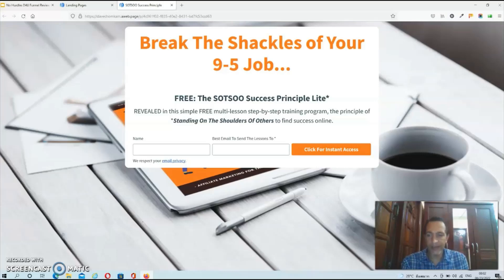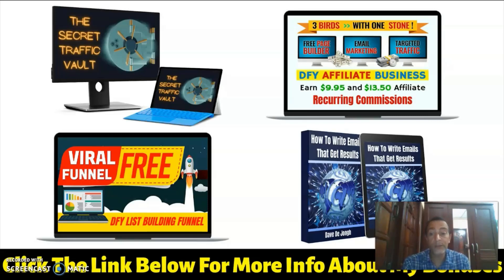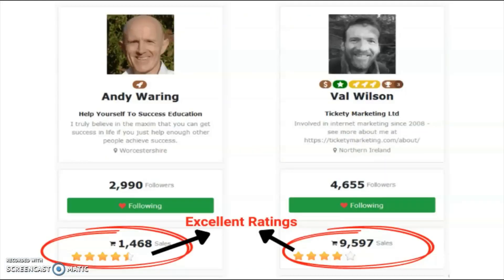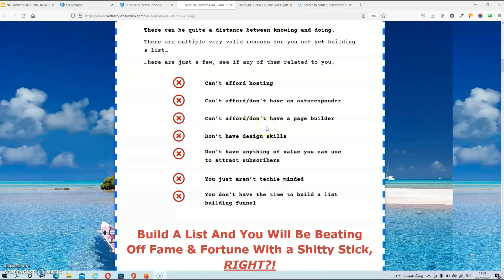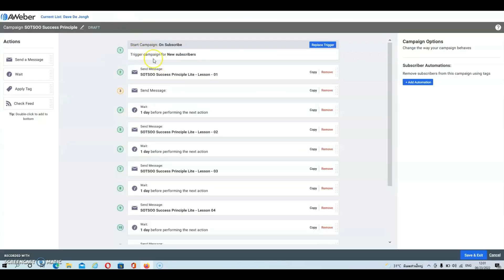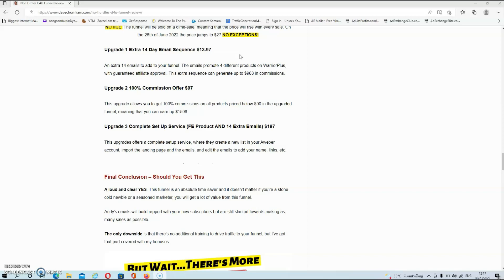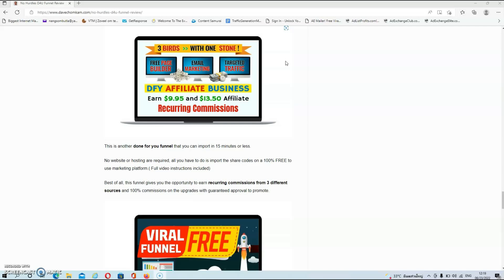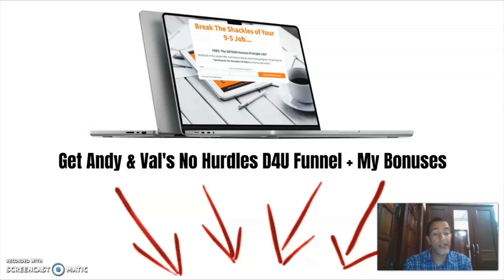No Hurdles D4U Funnel Review - Set Up An Entire Affiliate Marketing Funnel In 5 Minutes Or Less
About this No Hurdles D4U Funnel Review...

This No Hurdles D4U Funnel is created by 2 internet marketing veterans – Val Wilson and Andy Waring. The only thing that is required to set up your funnel is a FREE Aweber account. Once you’ve got your Aweber account, it literally takes you 5 minutes to get your funnel up and running.

The Funnel is structured in a very clever way. Your ‘lead magnet’ that you’ll be offering to your new subscribers is an e-course, which is given in the follow-up emails, and as a result your open rates will be significantly higher than with a standard giveaway.

When you give away a free report or a checklist, it might be tough to keep your subscribers opening your emails after they’ve received what you’ve promised. With an e-course your emails are the actual lead magnet and there is an inherent motivation to keep opening them.

The funnel is also really simple to set up. In just one click, the landing page and emails can be imported into your Aweber account. Then all you have to do is insert your name and affiliate links to every email and you’re ready to go.

I hope that you got some value from my review video of the No Hurdles D4U Funnel